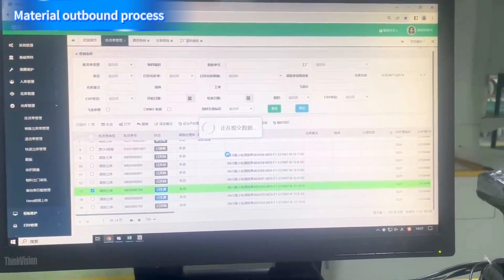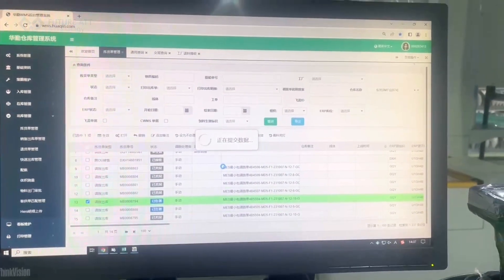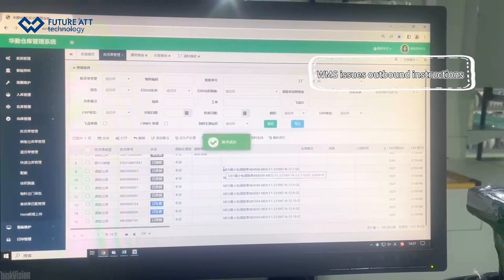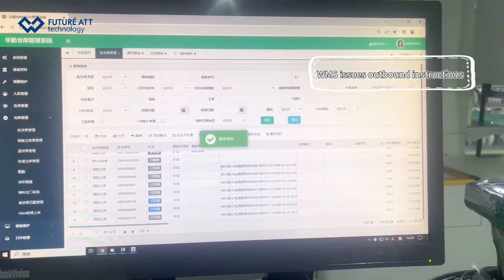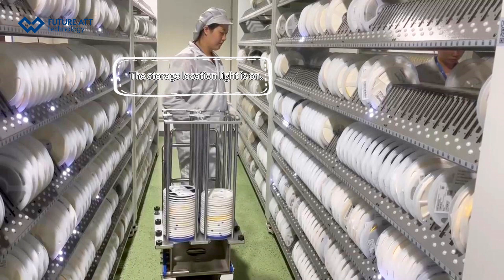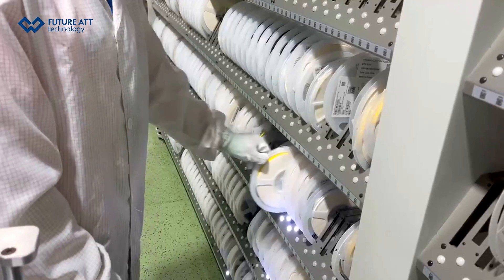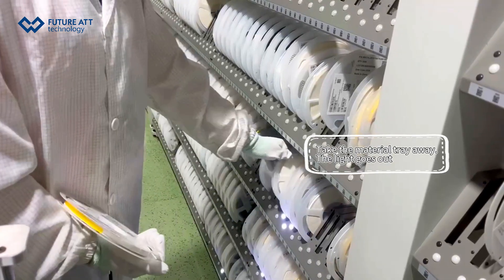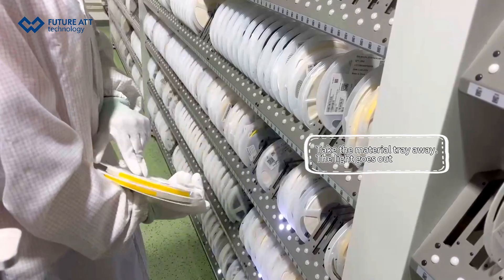ATT SMART RACK | SMT Reel Storage Rack Operation Process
FutureATT's SMT smart reel storage racks and fully automatic labeling and sorting machines will help customers achieve efficient collaborative operations on production lines and drive improvements in both timeliness and flexible production.
•Advantages of smart electronic racks
1. Reduce costs and increase efficiency, 1 person is equivalent to 4 people
2. First in, first out, fully automatic screening to avoid sluggishness or waste of materials
3. Lighting indicator, foolproof and error-proof, the whole process data can be traced

•Advantages of fully automatic labeling and sorting machine
1. Fully automated operation, easy to operate
2. Digital management, full data traceability
3. The labeling efficiency is as high as 1.6s/tray, and the equipment performance is stable, with the advantages of high efficiency, high precision and high accuracy.